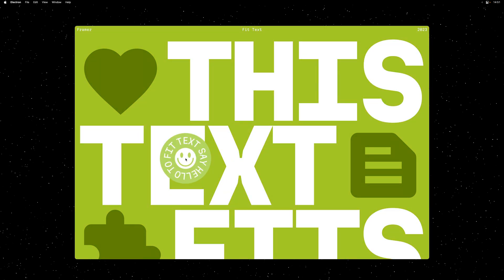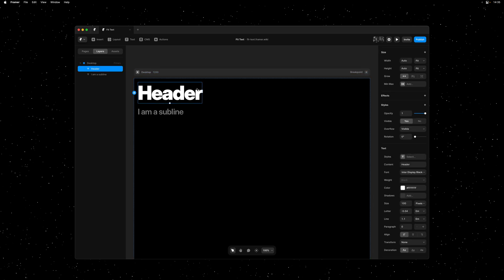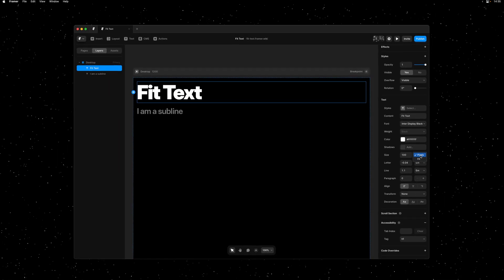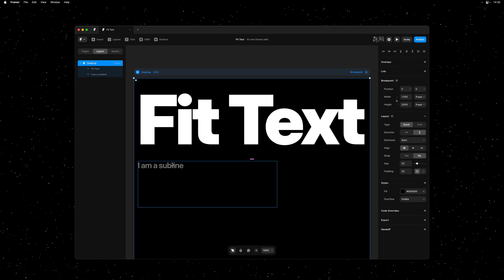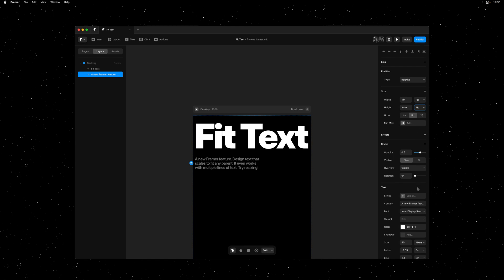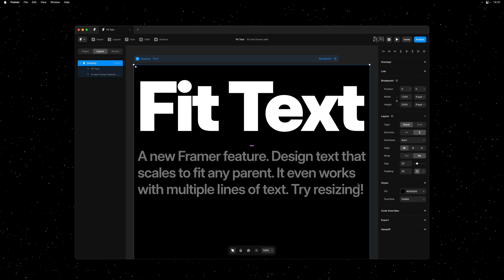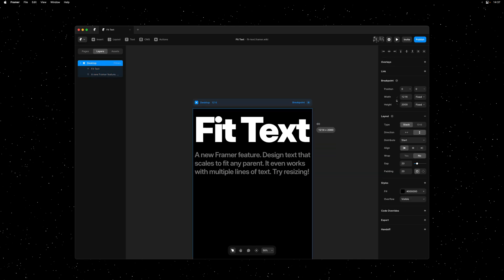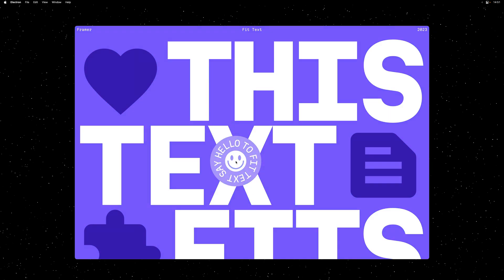Framer Update: Fit Text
Introducing Fit Text—a new feature allowing you to design text that scales to fit. Design bold headers that resize along with your browser, or any section. Simply create a Text Layer, head over to the Size property and set it to Fit. You can also use Fit Text on multiple lines of text, which you can create by hitting enter when you want your line to break. Define minimum and maximum font sizes by using the Min Width and Max Width properties. This can be done on the Text Layer itself, or any parent layer. Best of all, this feature keeps your sites blazing fast. Framer can render your typography at the right size even before JavaScript runs on your website. No flashes on refresh, and no expensive calculations on resize. We think you’ll love it.